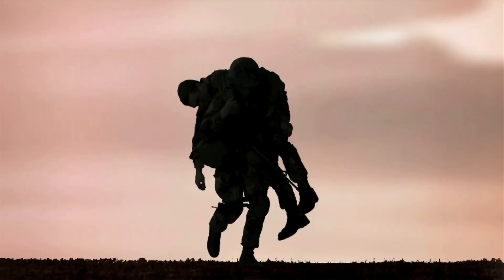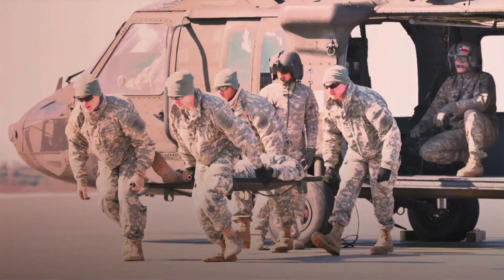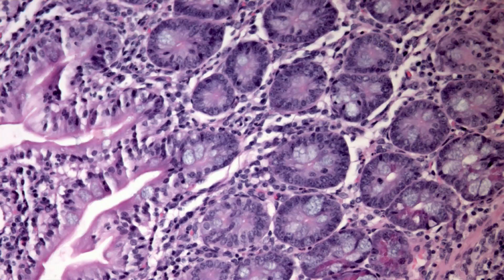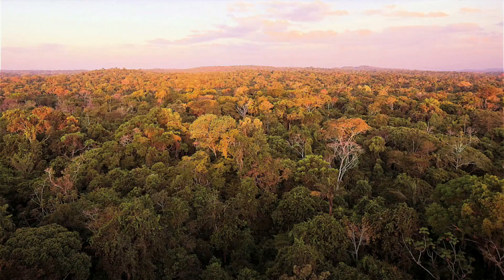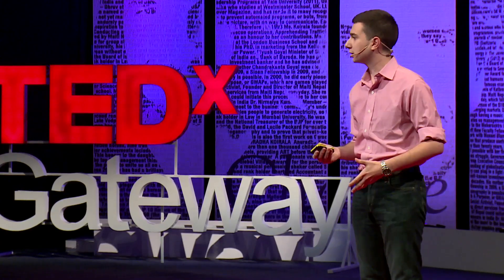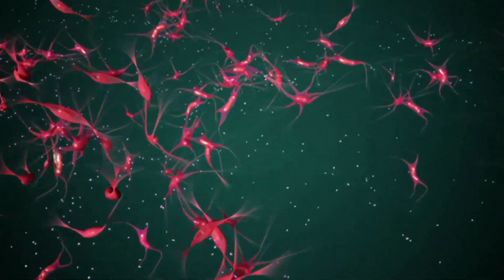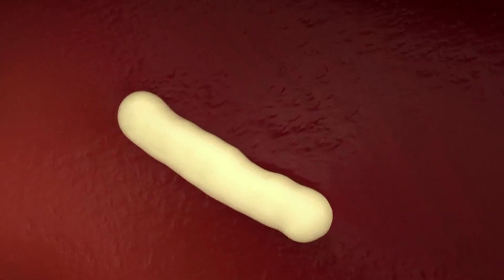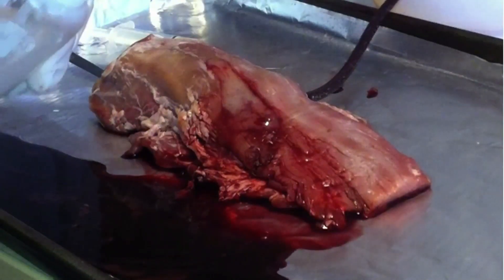Revolutionary gel stops bleeding instantly | Joe Landolina | TEDxGateway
In this talk, Joe Landolina demonstrates the new revolutionizing gel the repairs cells and patches up wounds. He also talks about its diferent applications in the real world.
Joe is the co-founder of Suneris and inventor of the company’s gel technology.
As the face of Suneris, Joe meets with investors and clinicians to stay current in the demands of the markets. He leads innovation and the development of technology at Suneris while managing a team of professionals directing specific aspects of the company.

Joe is the 21-year old inventor of VETI-GEL, a gel that can instantly stop traumatic bleeding without the need to apply pressure. He recently built a state of the art manufacturing facility in Brooklyn, New York to bring the product to market.

Joe has research experience in biocompatible polymers and was selected as a Barry M. Goldwater Scholar in 2013 in recognition of his outstanding potential in scientific research. He was named a 2014 TED Global Fellow and is an active Innovation Consultant at NYU Polytechnic School of Engineering. He holds an MS in Biomedical Engineering with a focus on Biomaterials, and a BS in Chemical and Biomolecular Engineering from NYU Polytechnic School of Engineering.